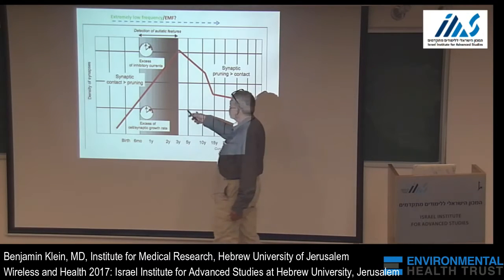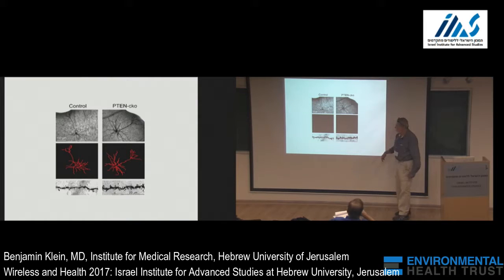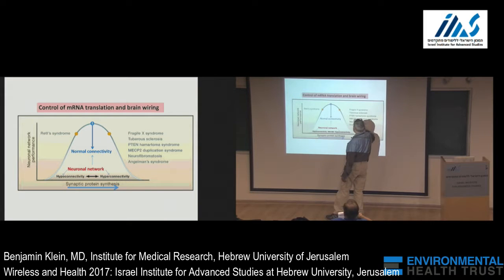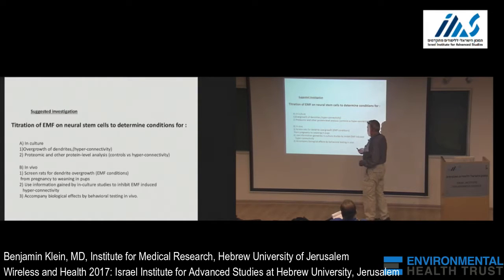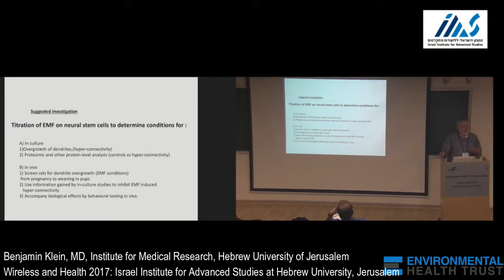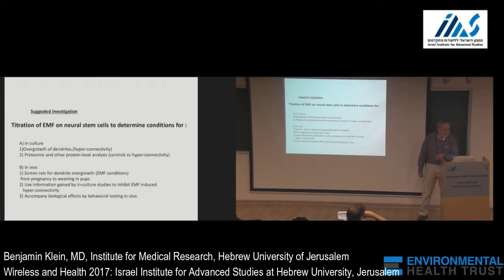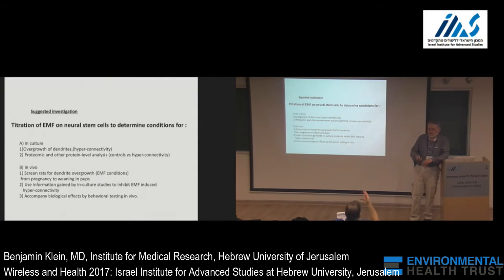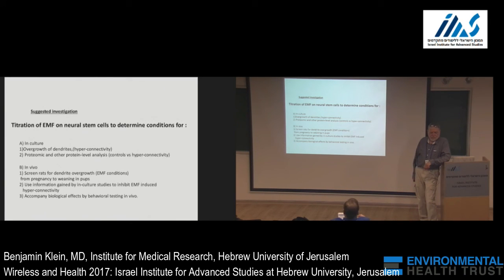Autism and Cell Signaling—proposed investigations of stem cells, Benjamin Klein, MD